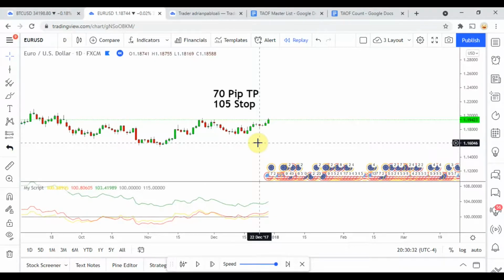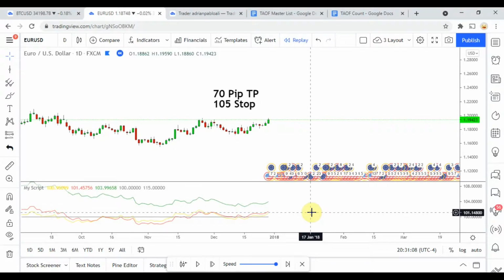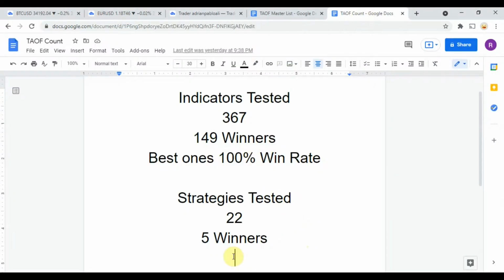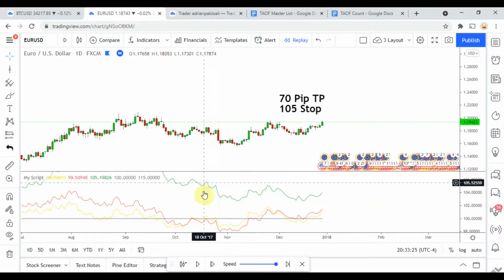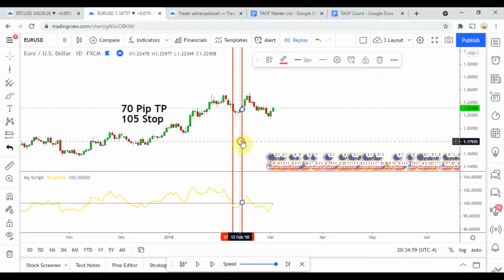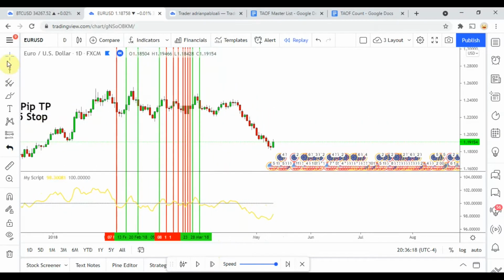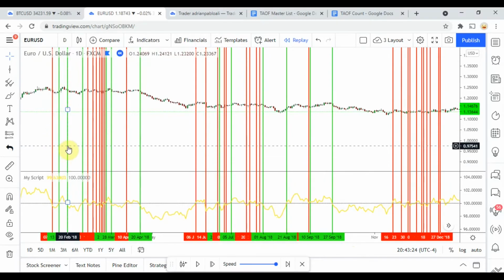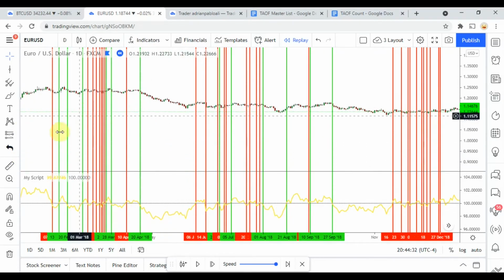The Most Powerful Swing Trading Indicator | Index SMA vs Close Indicator Testing